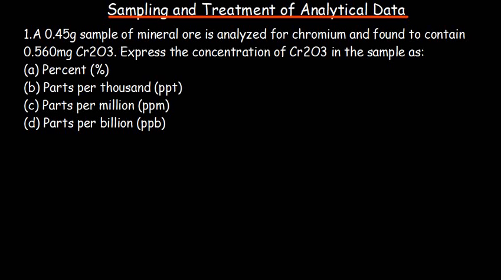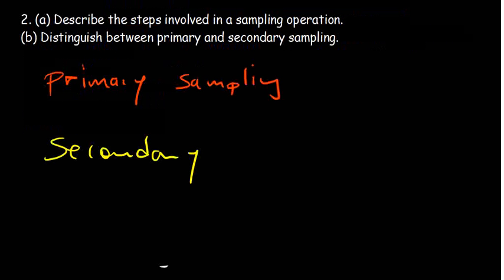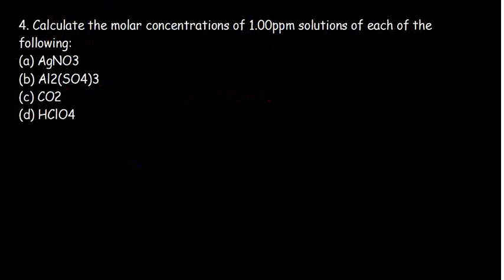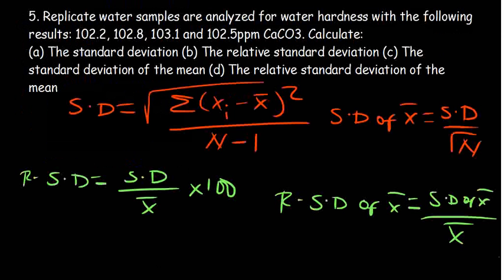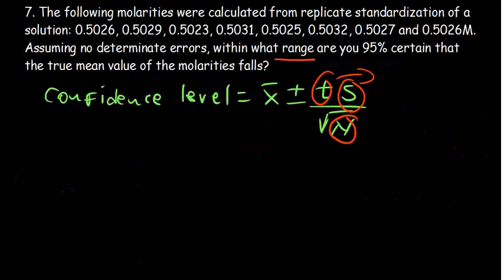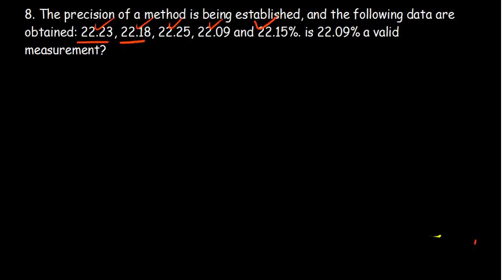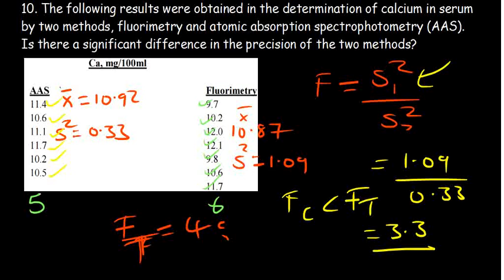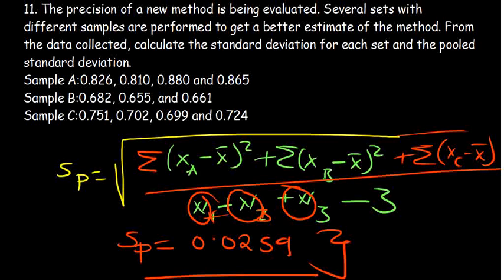Sampling and Analytical Data | Analytical chemistry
Analytical chemistry is the science of obtaining, processing, and communicating information about the composition and structure of matter. In other words, it is the art and science of determining what matter is and how much of it exists.

In this video we go over practice questions on analytical data.

To access the full tutorial videos with practice problems visit our or

You can all Access via to support us
1.)YouTube Membership